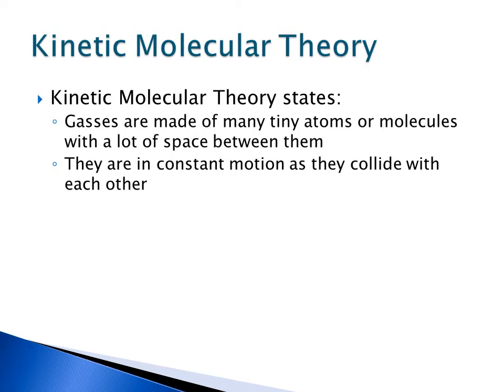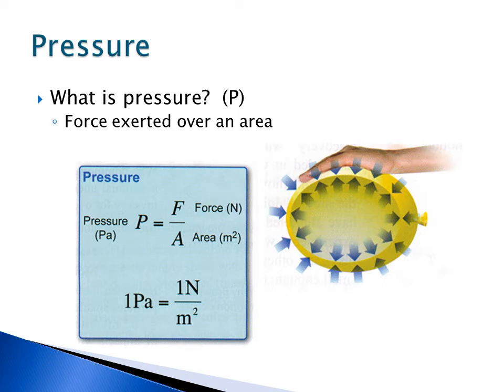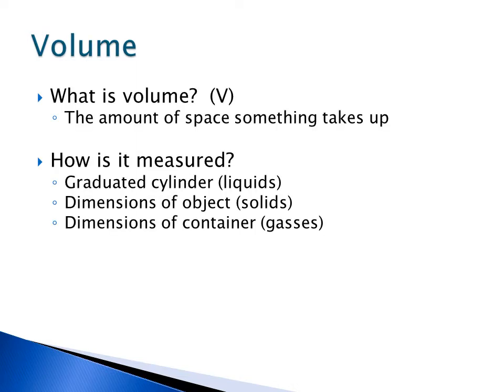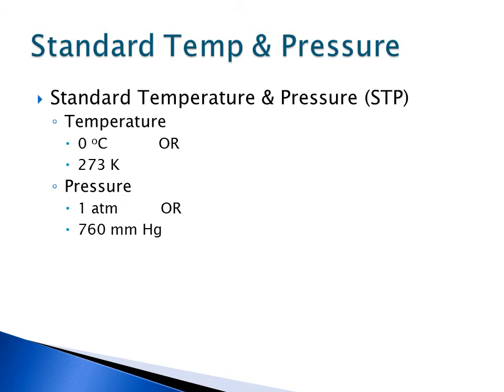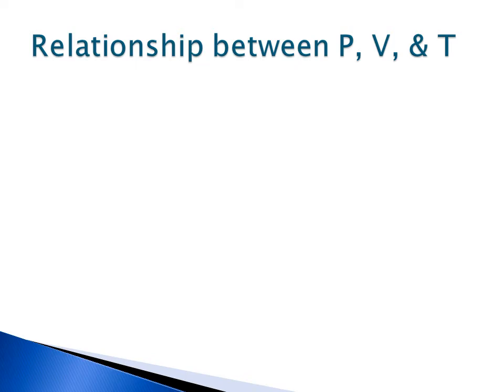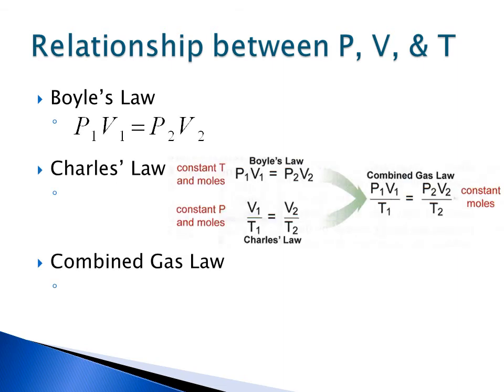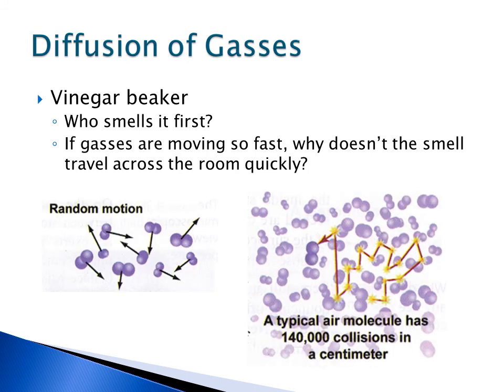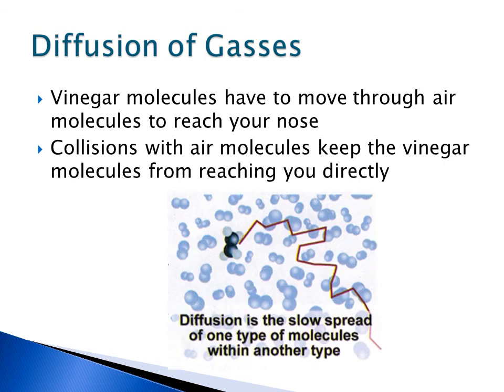Gases Edit for summer school